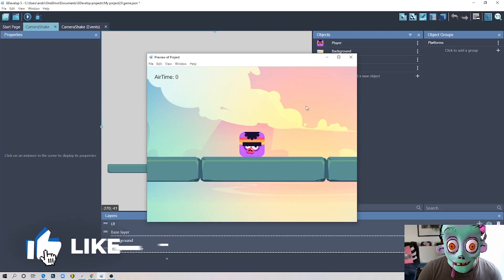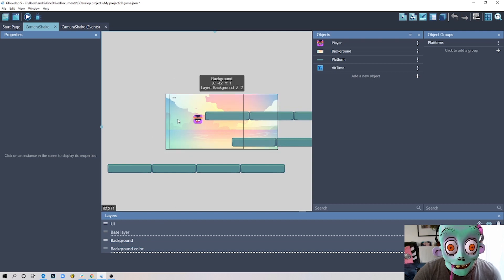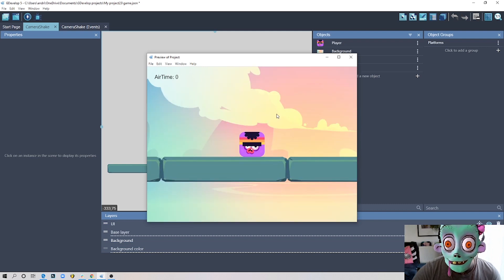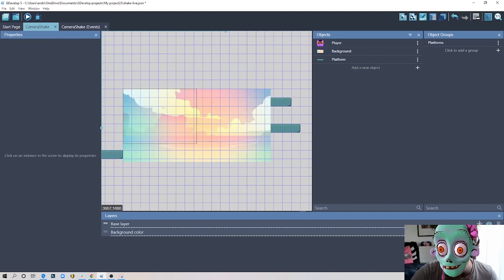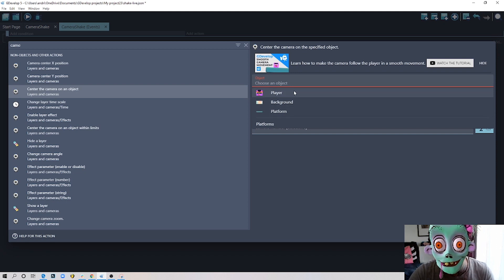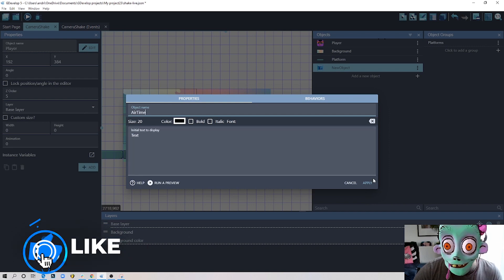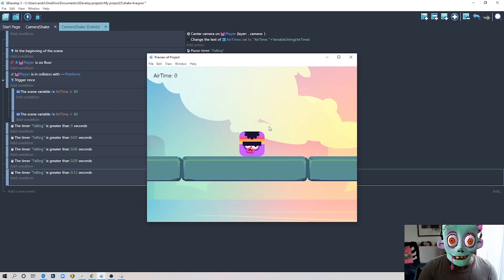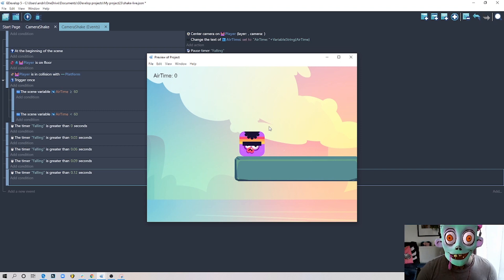How to add a Screen Shake in GDevelop Free Game Engine using a Timer and Scene Variables - Tutorial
Recently I have added a Screen Shake feature in my game and so I've decided to make a GDevelop tutorial about this. To create this effect we will use a timer and scene variables in order to make sure that the screen shake happens only if we fall from a very high platform.